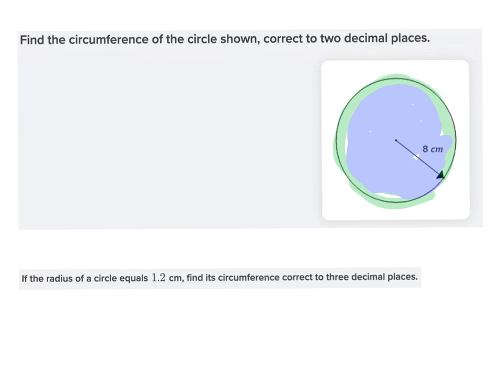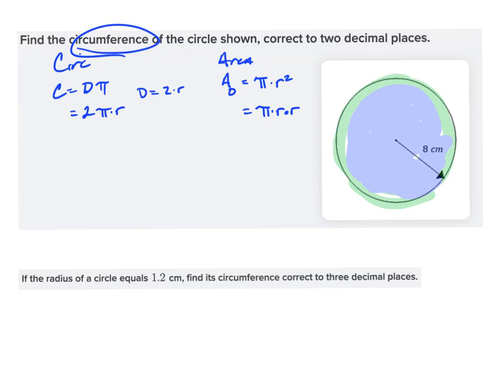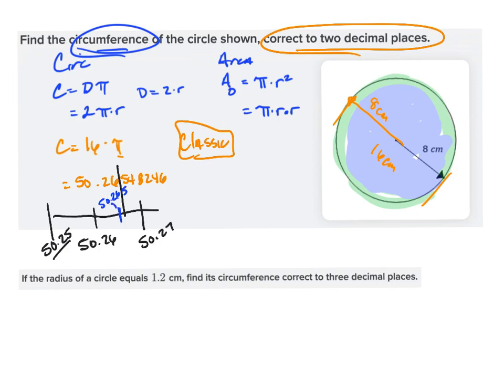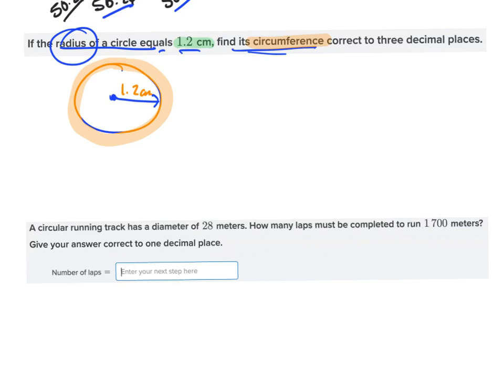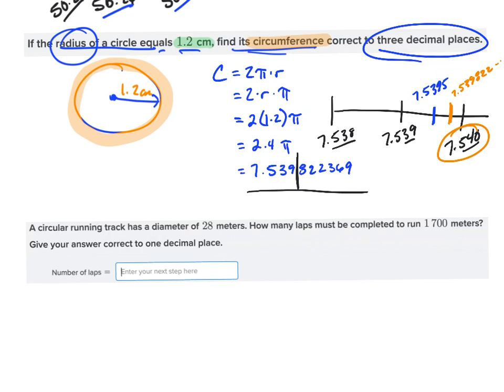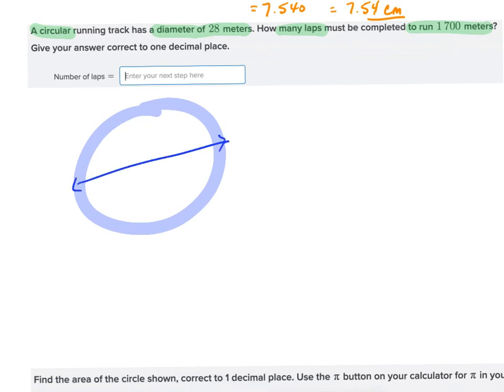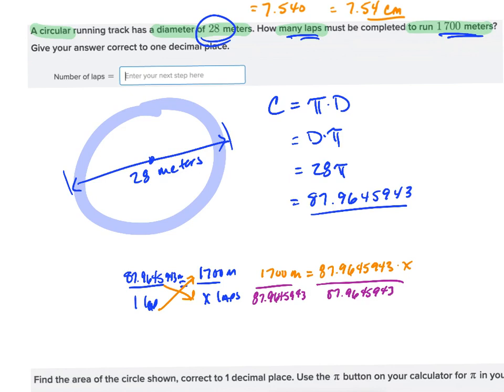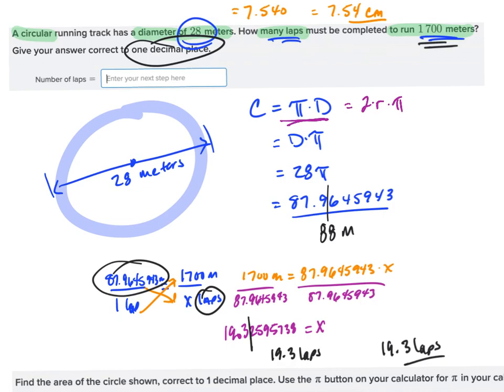Video: Circumference Video Most Commonly Missed Questions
For Math 7 students. Discussing the most commonly missed problems concerning the Circumference of a Circle Homework.